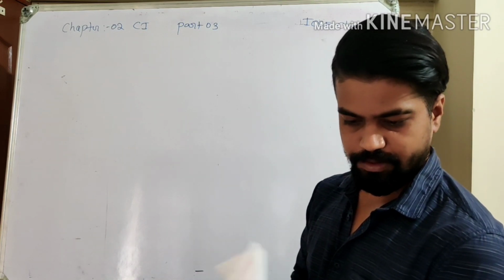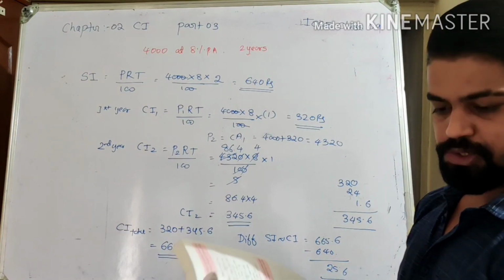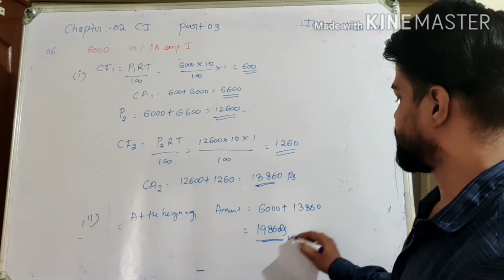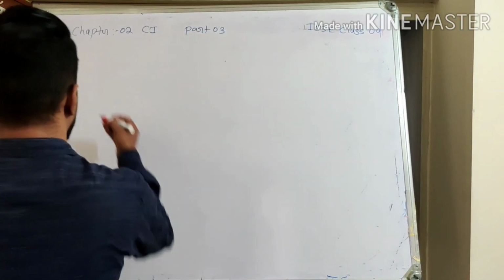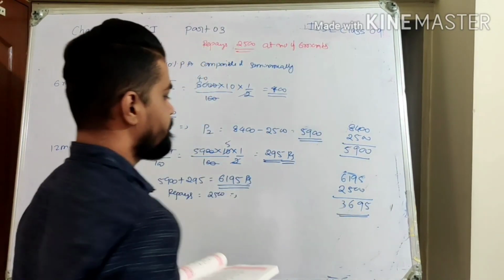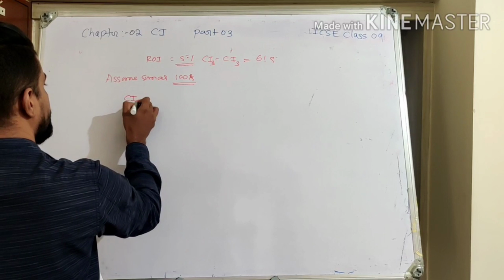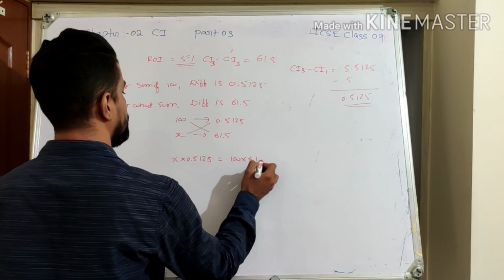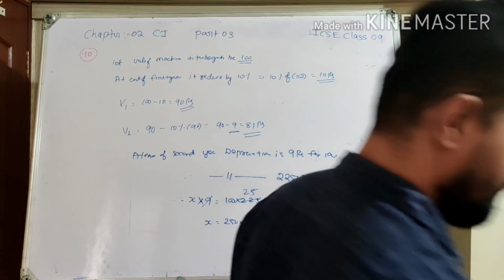Class IX ICSE Class 9 Maths Chapter 2 - Compound Interest Part 3